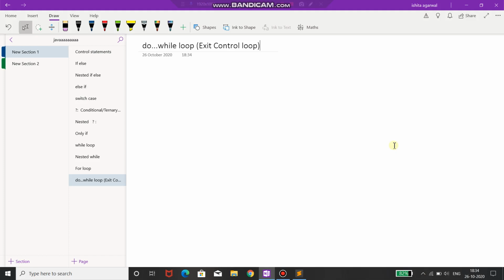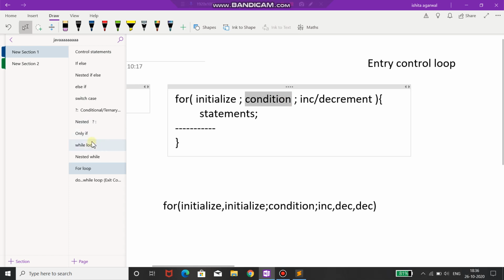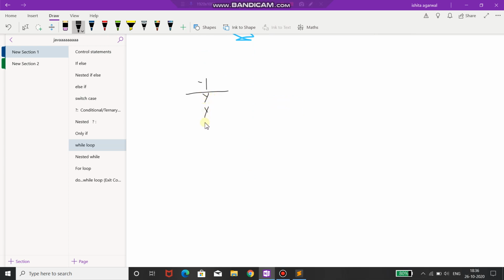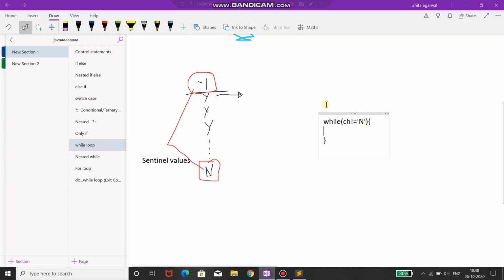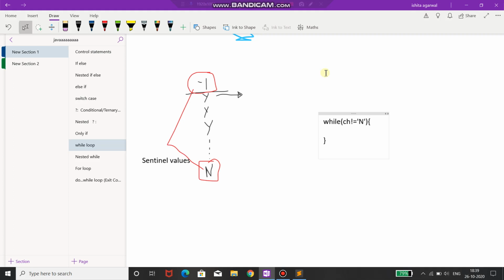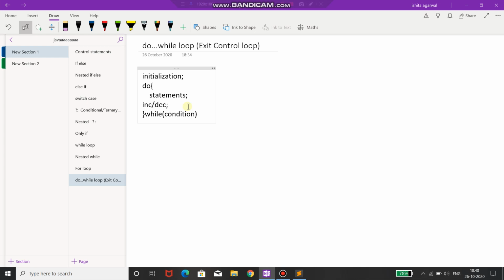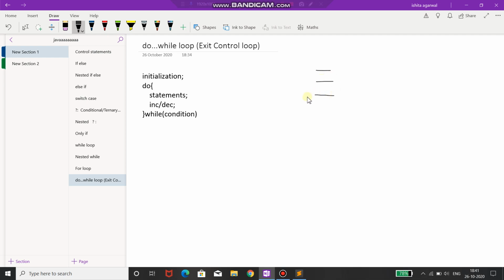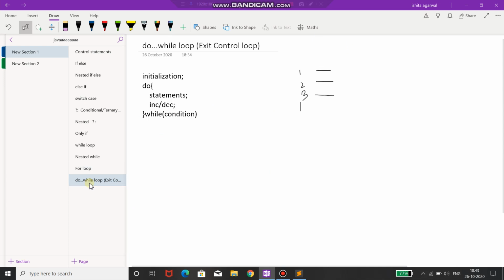Syntax of do...while loop in Java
Topics covered in this video are:
     - Identifying when we should use the for loop and the while loop:
             * When it is known in advance that how many times loop will run then
                we'll use for loop else while loop.
     - Syntax of do...while loop:
             * This loop will run at least once.
             *  do...while is used in menu driven program.